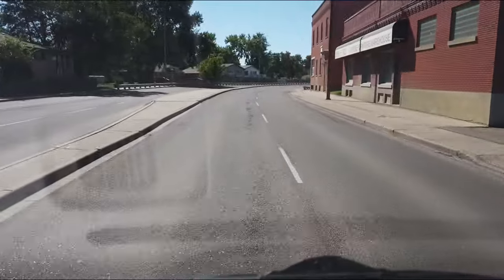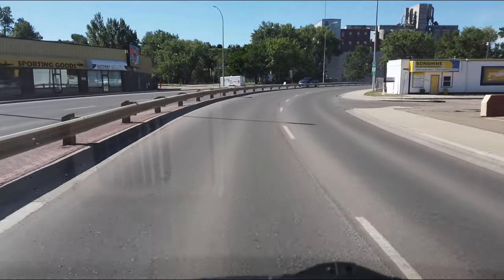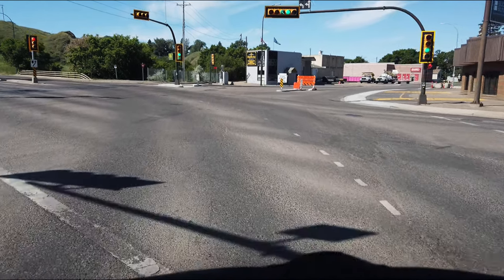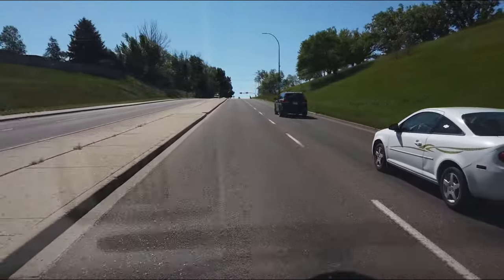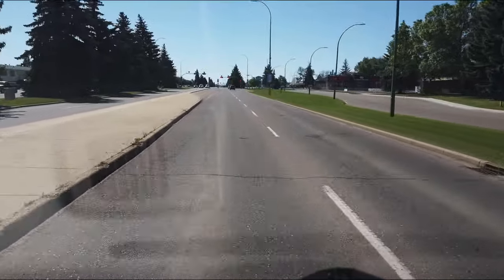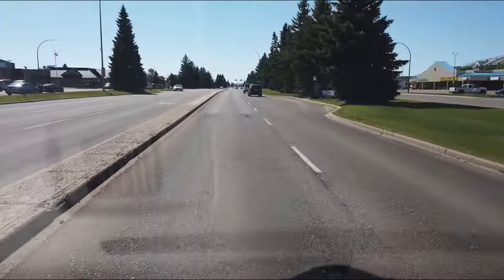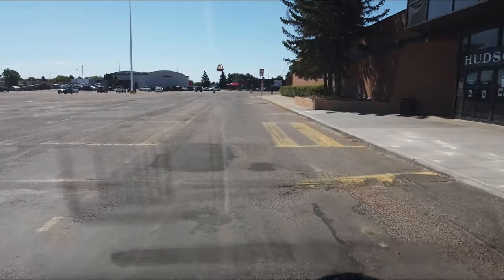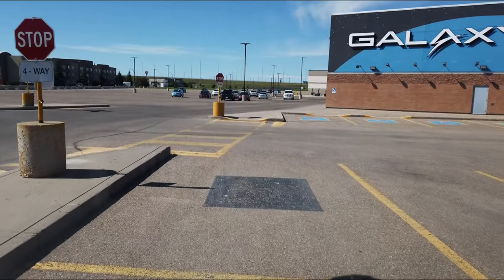Lets ride through Medicine Hat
Lets take another ride through Medicine Hat.
We start at the railway station and head for Medicine Hat mall so we can get some wifi for my Sunday Funday livestream. Thanks for coming along guys.
Melody · MFR Souls
Mnandi Forty Five
if you would like to help me on my journey living full time in my campervan.

T1B4C7